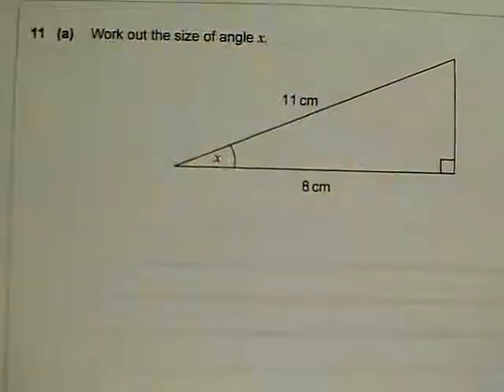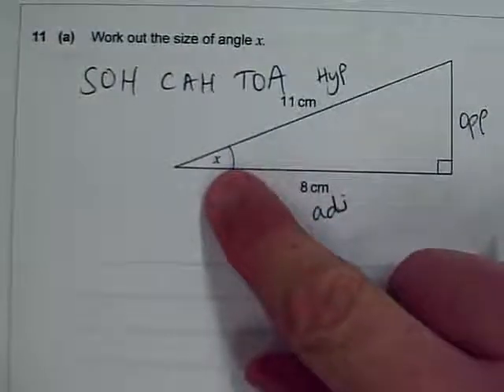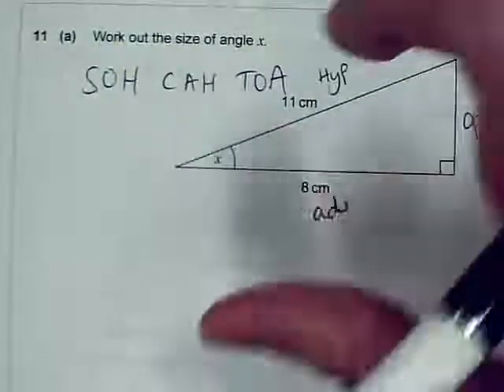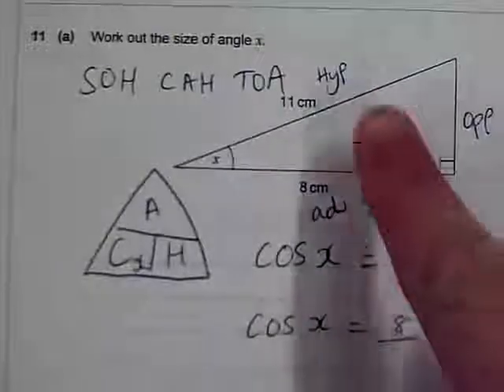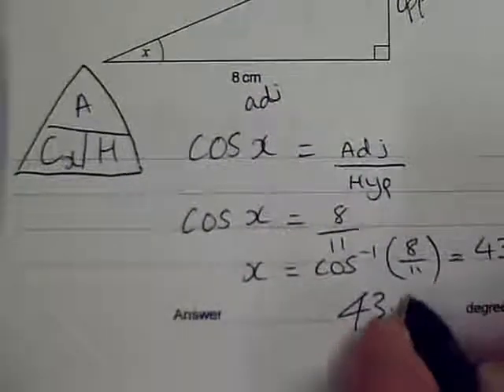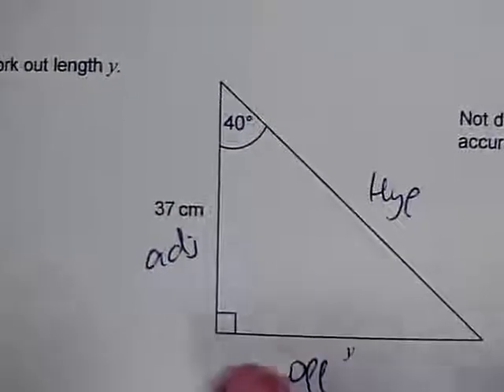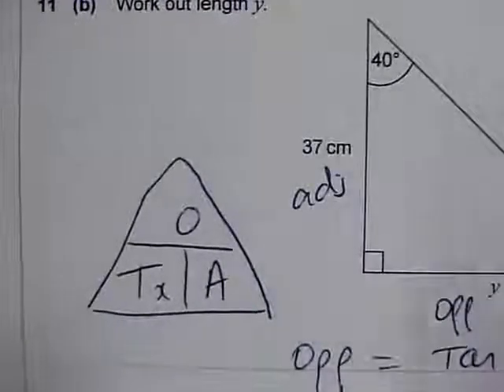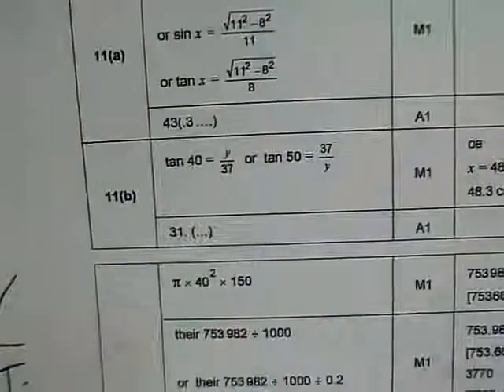AQA GCSE Maths (9-1) Practice Papers Set 1 - Paper 2 Higher Q11